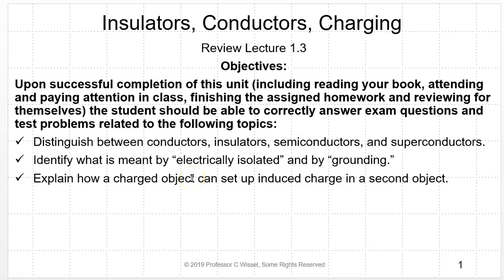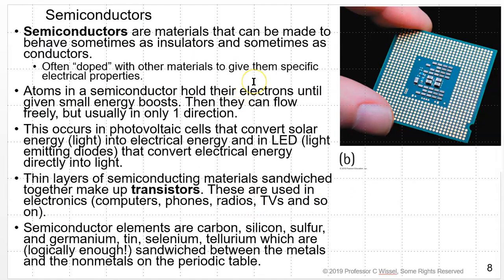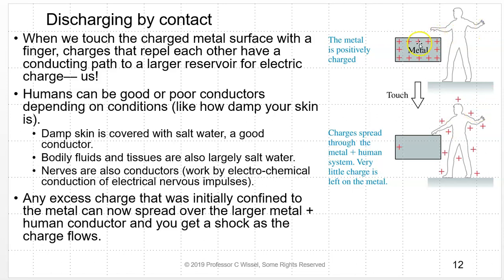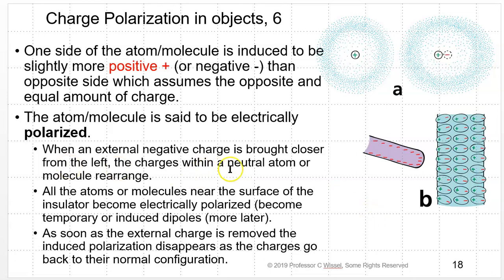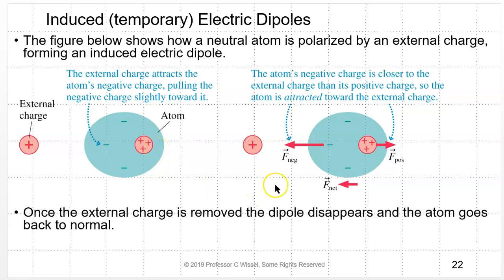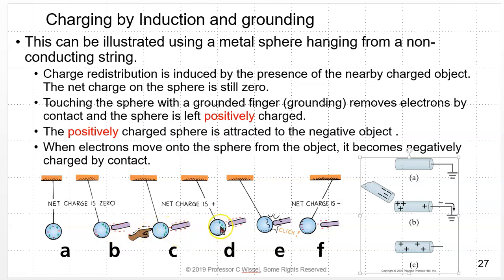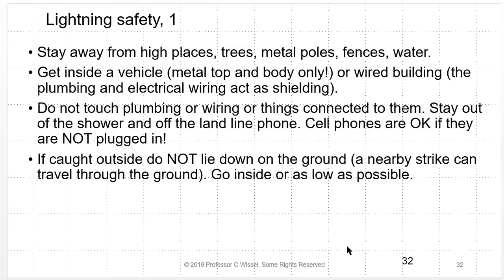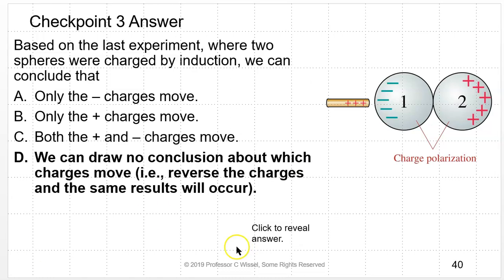L1- 3 Insulators, Conductors, Charging